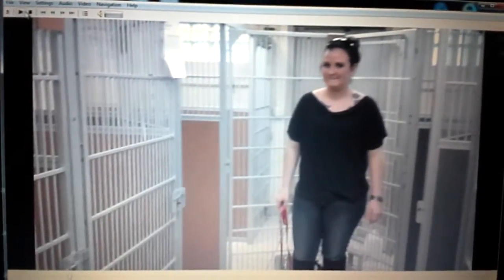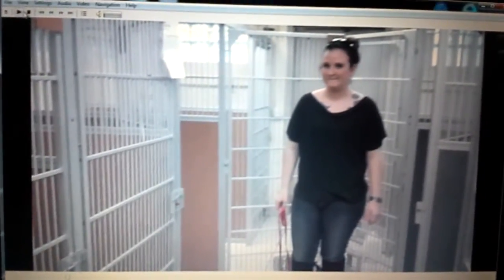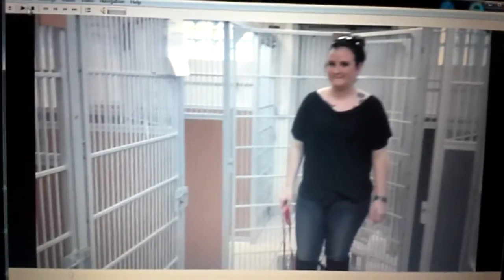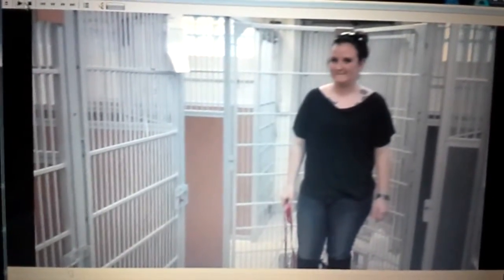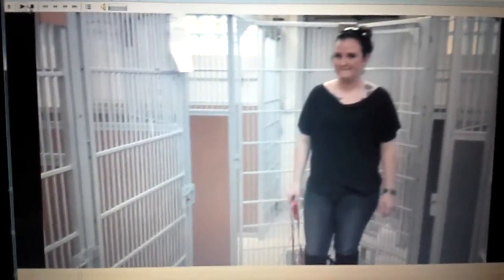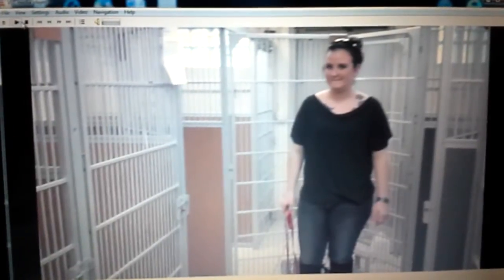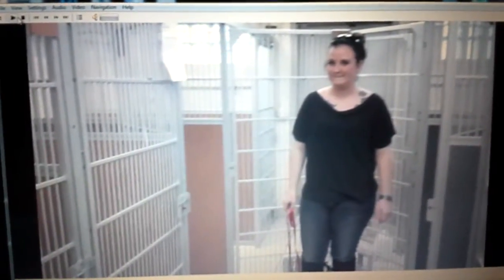removing a dog from a run